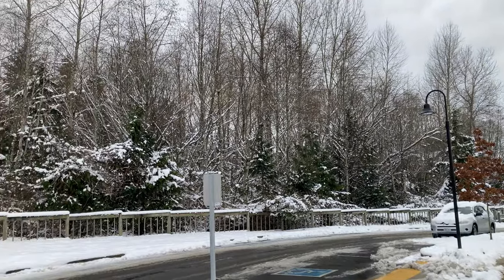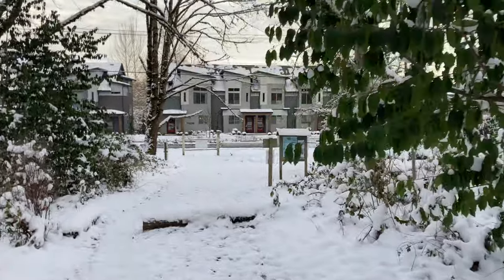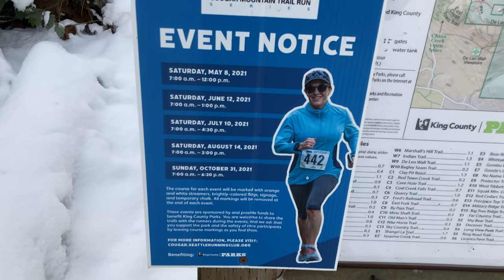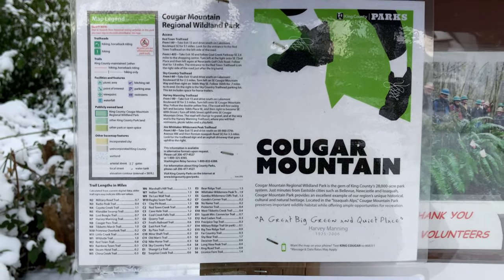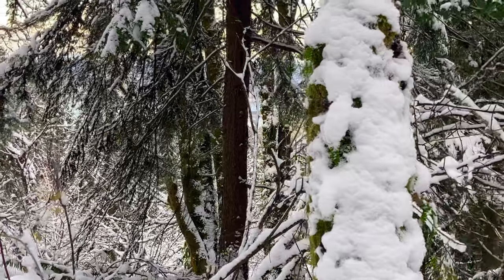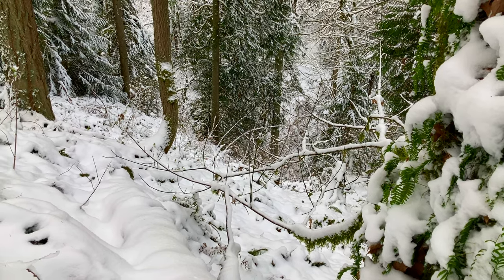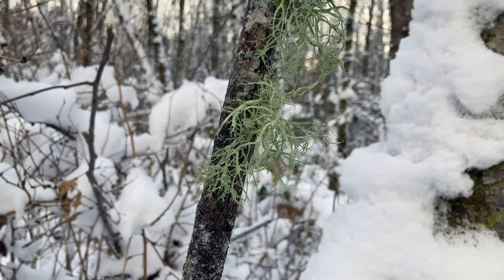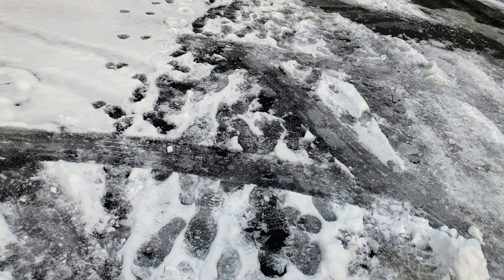Dec 29 Snow Hike 2021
A clear sunny cold winter's day hike, 2 pm, around 28 F outdoor temps. Trail was slippery & I fell hard once on the way down, even with the help of a walking stick to help stabilize my gate, though the stick did keep me from falling at least a dozen other times on the way down!

This is the "Big Tree Ridge Trail"

This at the Cougar Mountain Wildland Park, a giant system of trails in the tree covered mountains between Bellevue, Newcastle, & Issaquah Washington State, King County Parks Department